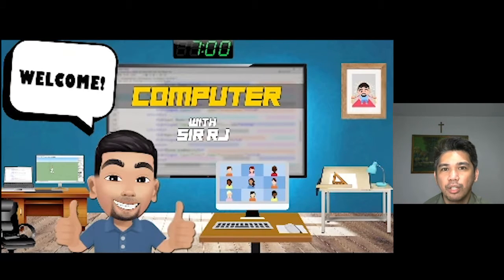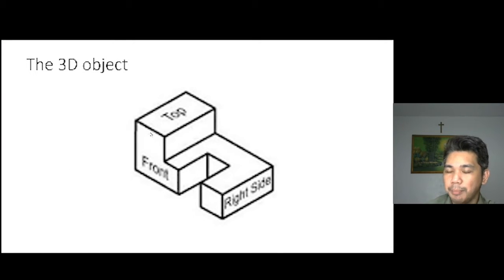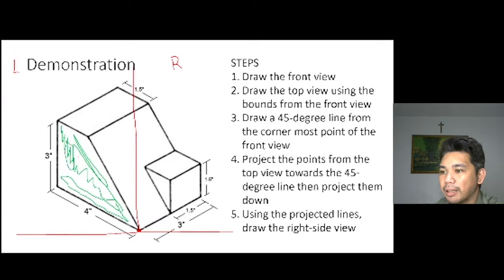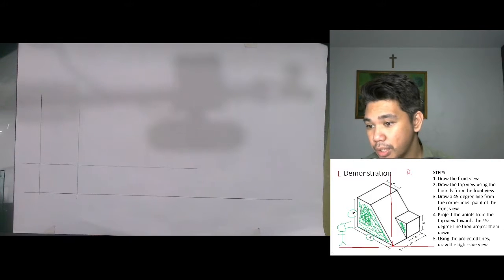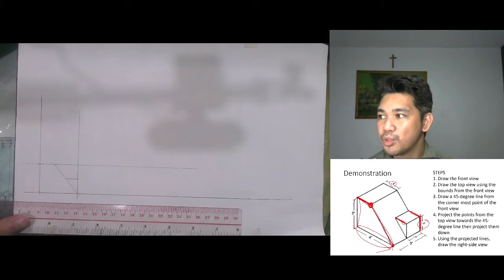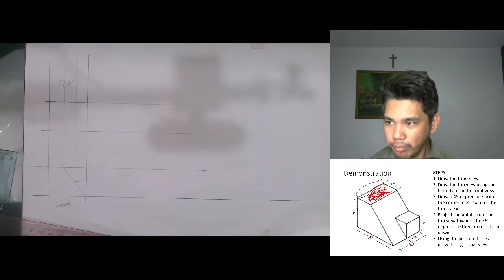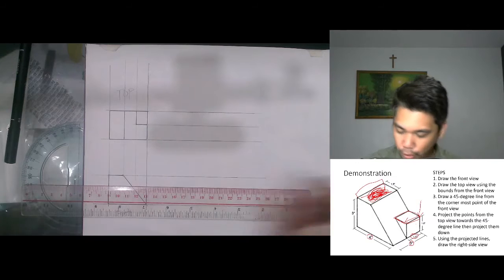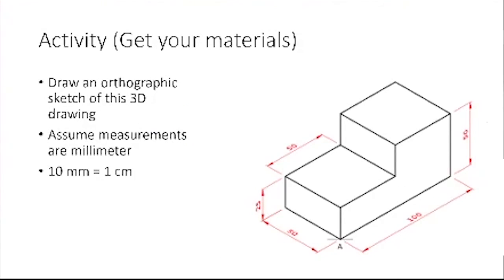Orthographic Sketch Lesson